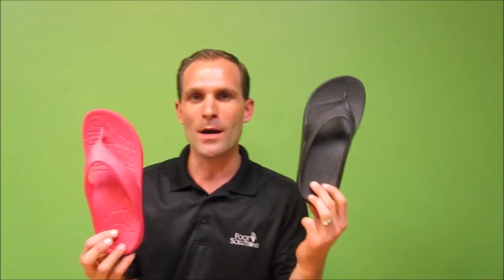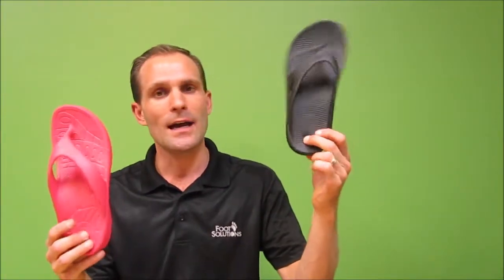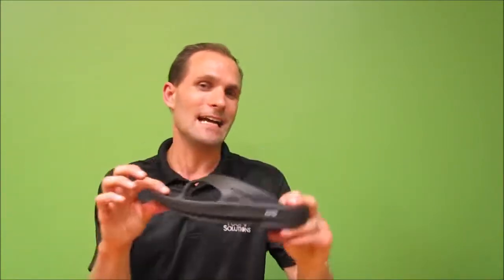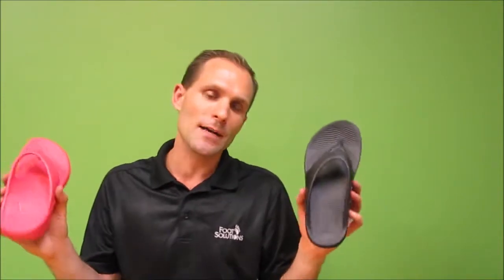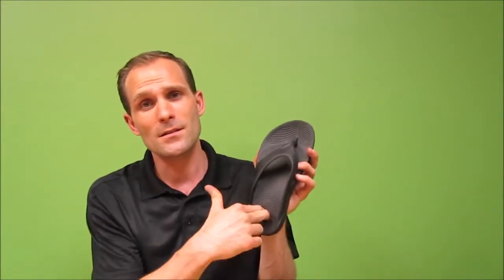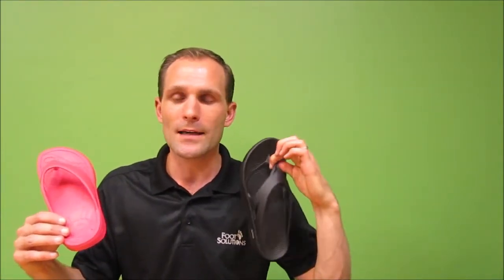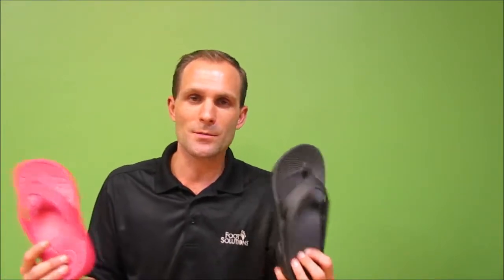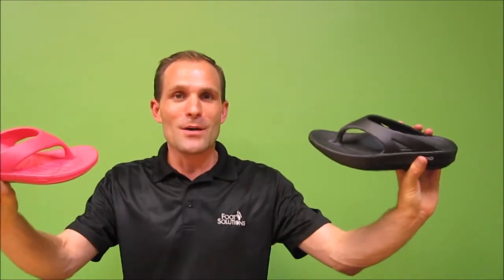SQUISHY FLIP FLOP REVIEW - AETREX VS OOFOS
Let's have a discussion around supportive flip flops. Which ones are softer, which ones are firmer, which ones are better for plantar fasciitis? Both of these flip flops are waterproof and beach ready, but both have different support features and qualities. Which one is your favourite?

Video Content:

✓ Oofos Flip Flops vs Aetrex Flip Flops
✓ Supportive Beach sandals
✓ Differences between Aetrex and Oofos sandals

★★ Purchase Products Online: ★★

☟☟ Questions, comments? Post below. ☟☟